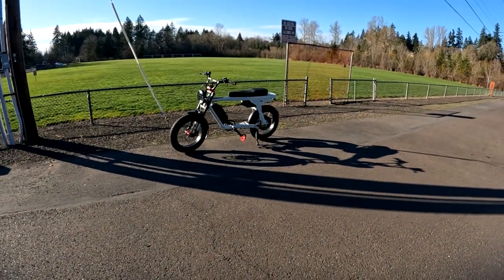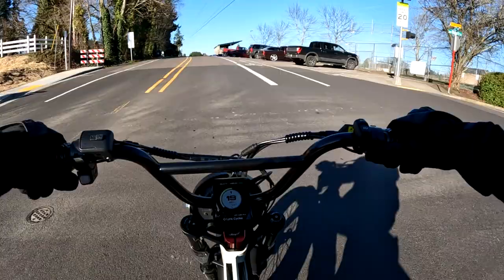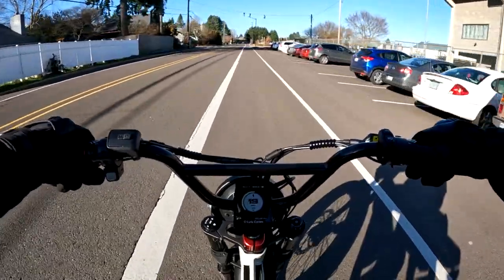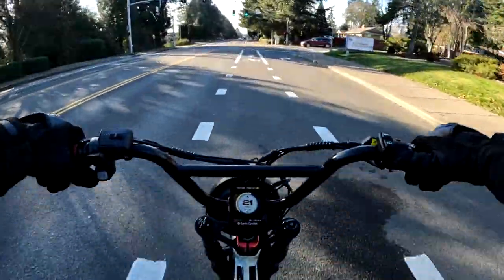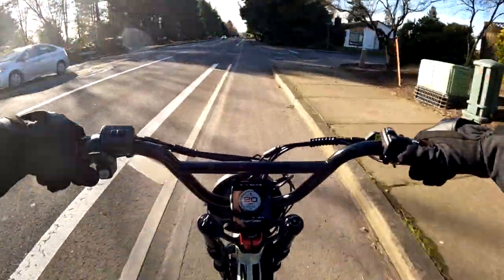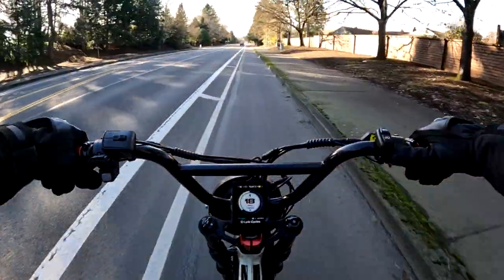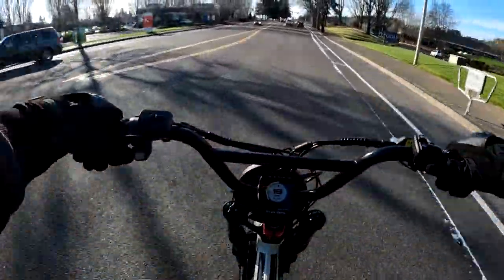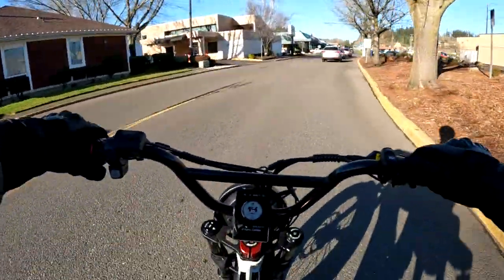Lyric Graffiti Ebike BLENDING IN WITH TRAFFIC!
- I Give Some Thoughts On The Graffiti Torque And Hill Climb
- Some Mention Of The Lyric Graffiti And Ariel Rider Grizzly Comparison.